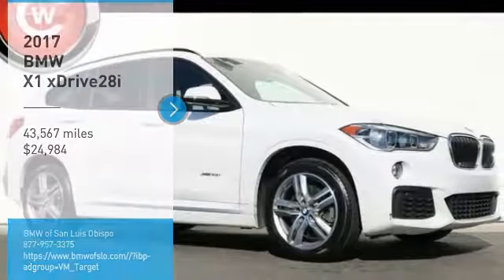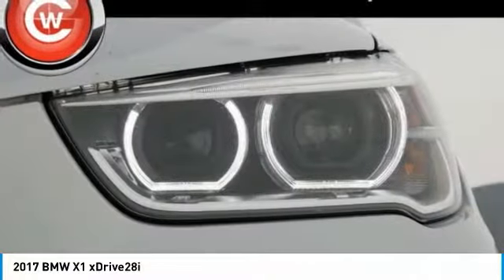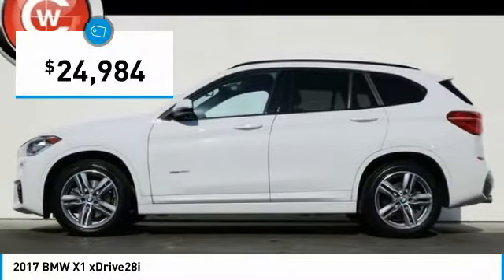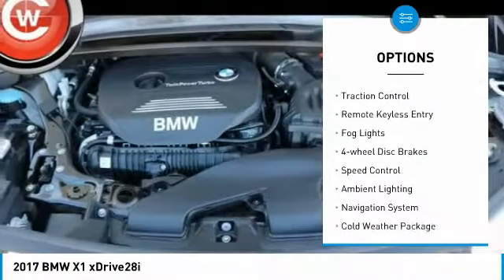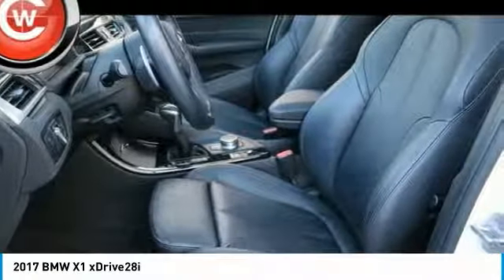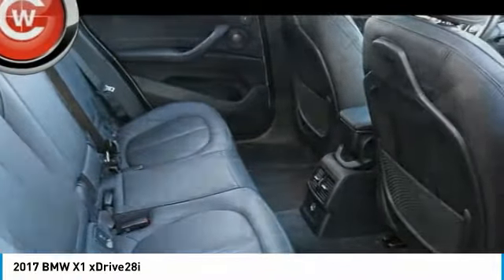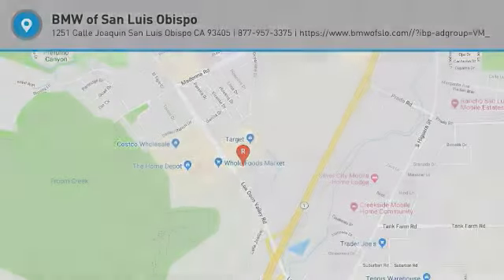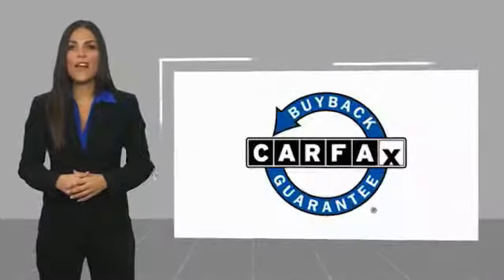2017 BMW X1 2017 BMW X1 xDrive28i FOR SALE in San Luis Obispo, CA U5667A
Alpine White 2017 BMW X1 xDrive28i PREVIOUSLY ENJOYED! AWD 8-Speed Automatic 2.0L 4-Cylinder DOHC 16V TwinPower Turbo Advanced Real-Time Traffic Information, Aerodynamic Kit, Alum Hexagon Trim w/Estoril Blue Matte Highlight, Ambient Lighting, Auto-Dimming Interior & Driver Exterior Mirrors, Auto-Dimming Rear-View Mirror, BMW Connected App Compatibility, BMW Online & BMW Apps, Cold Weather Package, Comfort Access Keyless Entry, Driving Assistance Package, Enhanced USB & Bluetooth w/Smartphone Integration, Fine-Wood  Fineline  Trim w/Pearl Chrome Accent, harman/kardon Logic 7 Digital Surround, Head-Up Display, Heated Front Seats, Heated Steering Wheel, High-Gloss Roof Rails, LED Headlights w/Cornering Lights, Lumbar Support, M Sport Package, M Sport Package (337), M Sport Suspension, M Steering Wheel, Navigation System, Navigation w/Touchpad Controller, Panoramic Moonroof, Park Distance Control, Parking Assistant, Power-Folding Mirrors, Premium Package, Rear-View Camera, Remote Services, Shadowline Exterior Trim, SiriusXM Satellite Radio, Sliding & Reclining Rear Seat Adjustment, Sport Seats, Technology Package, Universal Garage-Door Opener, Wheels: 18  x 7.5  Light-Alloy Double-Spoke, Without Lines Designation Outside.   We Develop Outstanding Relationships Where Everybody Wins --- In developing our founding commitment ( The CardinaleWay ), we selected key words that are as meaningful to you as they are to our mission. One of those is relationship. With every introduction, we are looking, not for a single transaction, but to develop a relationship with our customers...not just a good relationship, but an outstanding relationship that will outlast your car. Another key element is that everybody wins. In a time when most people believe winners create losers, we endeavor to satisfy everybody involved. It means knowing our product well and our customer even better. It means listening and caring and understanding that people buy their second-most expensive item from people they trust. Recent Arrival! 22/31 City/Highway MPG  Awards:     2017 IIHS Top Safety Pick   Reviews:     Strong performance from its turbocharged engine; One of the best-handling compact luxury crossovers you re going to find; More rear passenger and cargo room than most other competitors; High-level interior fit, finish and materials Source: Edmunds     Strong performance from its turbocharged engine; one of the best-handling compact luxury crossovers you re going to find; class-leading cargo capacity; more rear passenger room than most other competitors; high-level interior fit, finish and materials; free maintenance for first four years or 50,000 miles. Source: Edmunds     Hatchback utility with sport sedan performance; extended wheelbase increases rear legroom; strong and fuel-efficient engines; all-wheel drive is standard. Source: Edmunds  Vehicle price and availability are subject to change without notice.